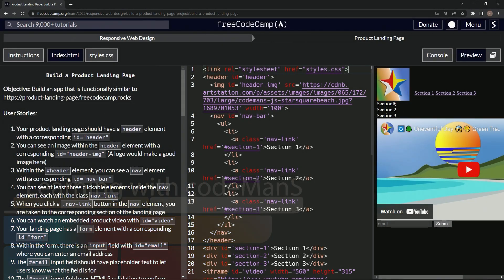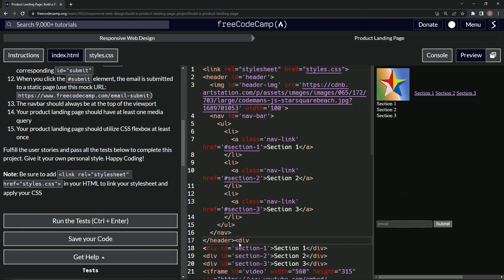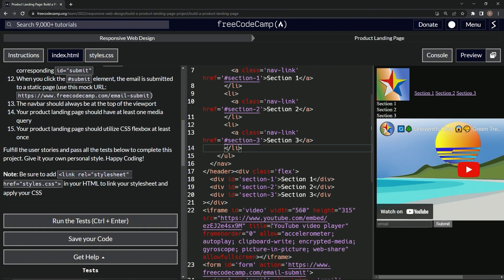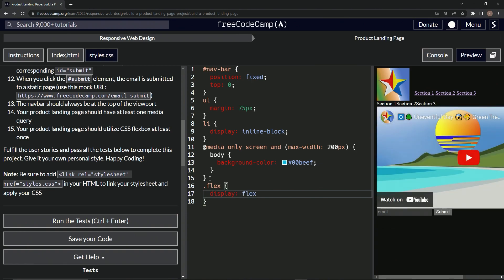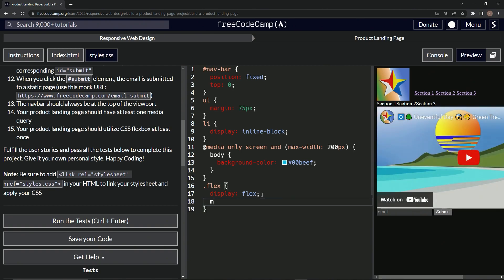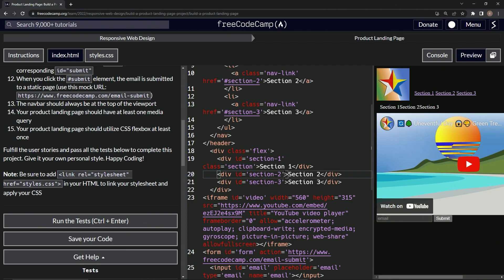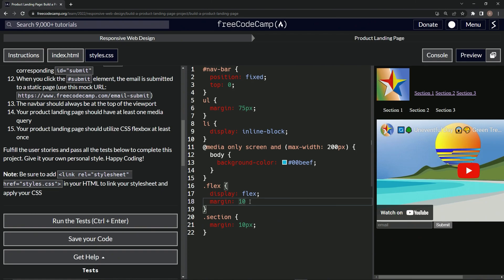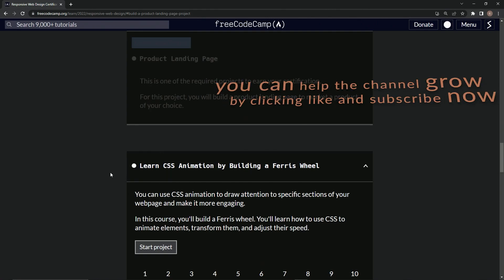Learn HTML & CSS | Product Landing Page Certification - User Story 15 | FreeCodeCamp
🔧Hello, Dev Enthusiasts! Welcome to Episode 15 of our Free Code Camp Certification Series! This time, we're stepping into the dynamic realm of CSS Flexbox to bring our 'Product Landing Page' project to the next level!

In this tutorial, we're introducing you to the wonder of CSS Flexbox, a powerful tool that will change the way you think about webpage layouts. Through Flexbox, we can achieve advanced designs with less code and greater ease, and today, we're going to use it at least once in our project. 🎛️🌐

Join us as we journey into this essential aspect of modern CSS. We'll guide you through the principles of Flexbox, demonstrate its implementation, and show you how it can transform the design capabilities of your landing page. Let's make your web project more adaptable and responsive! 🎯💡⚙️

Your feedback and engagement mean the world to us! If you've been finding our tutorials helpful in your coding journey, please don't forget to hit the like button, share our content with your peers, and subscribe to our channel for more insightful tutorials. 🔔🌍📈

Are you ready to flex your coding muscles and revolutionize your web layout capabilities with CSS Flexbox? Let's dive in! 🚀💥